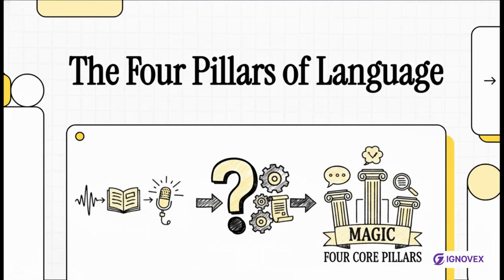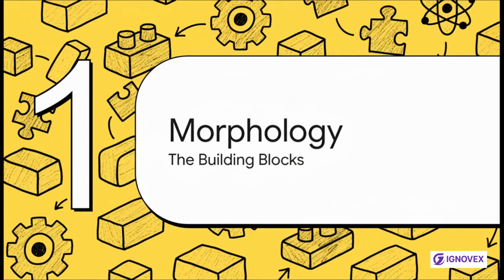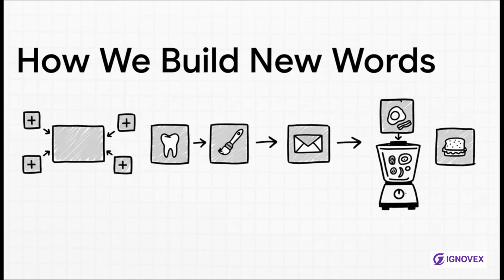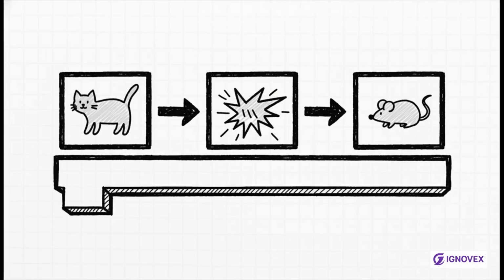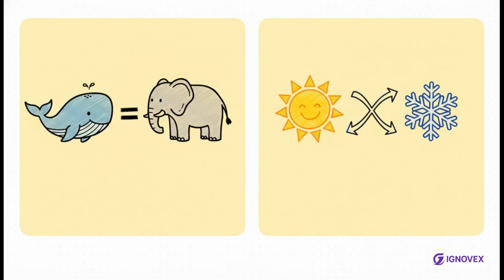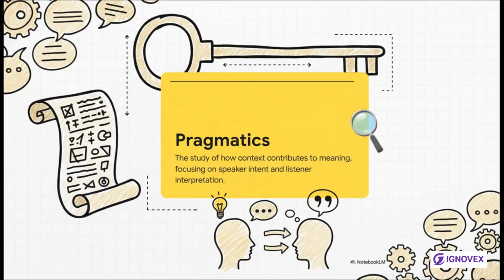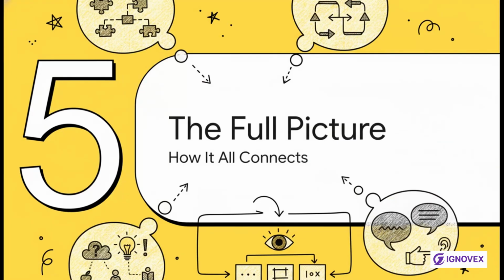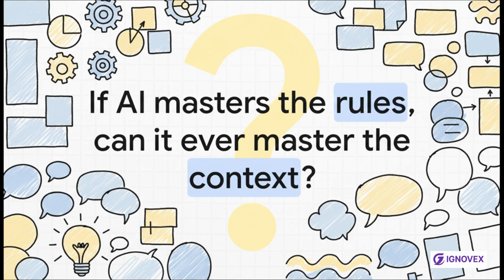4 Pillars of Linguistics Explained for Beginners | Morphology, Syntax, Semantics & Pragmatics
The 4 Pillars of Linguistics Explained | From Sounds to Social Context

Language is more than just speaking and writing. Behind every sentence lies a fascinating system of structure, meaning, and context.

In this video, we break down the 4 Pillars of Linguistics in a simple and beginner-friendly way:

📚 Topics Covered: ✅ Morphology — The building blocks of words

✅ Syntax — The rules of sentence structure
✅ Semantics — Literal meaning and interpretation
✅ Pragmatics — Meaning in social context

You’ll also learn:
🔹 How humans understand language
🔹 How meaning changes with context
🔹 Real-life examples of linguistic analysis
🔹 Why linguistics matters in AI & NLP

🎯 This video is perfect for:
✔ Linguistics students
✔ AI & NLP learners
✔ Beginners in language studies
✔ Anyone interested in communication and human language